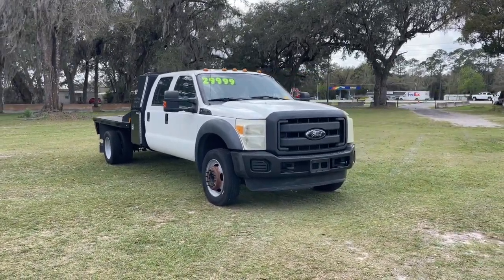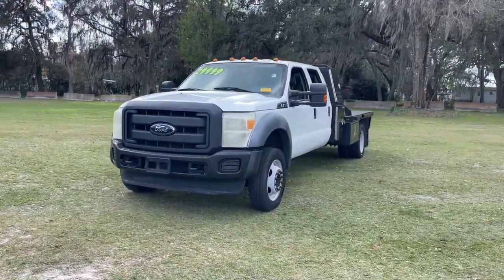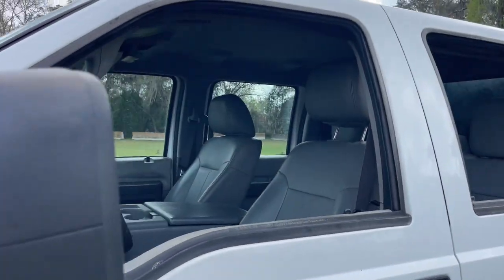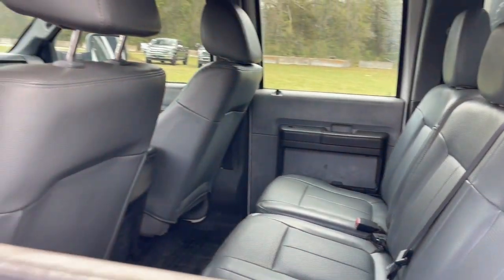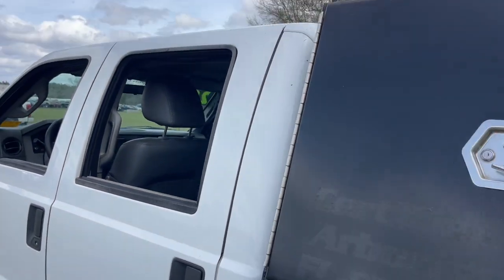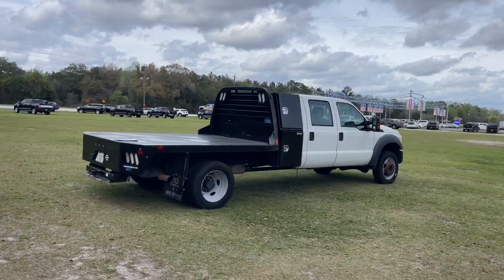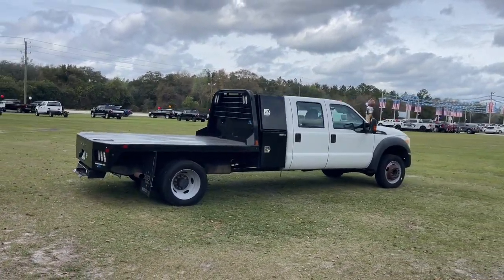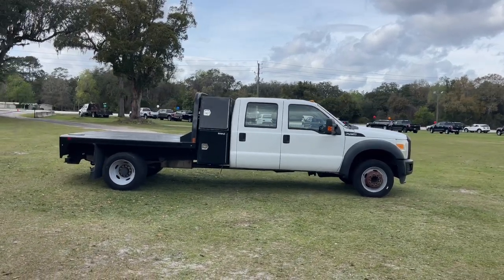2012 Ford F-450SD Jacksonville, Orange Park, Gainesville, Ocala, Lake City, FL CEB17766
Oxford White Used 2012 Ford F-450SD XL available in Starke, Florida at Murray Ford Superstore. Servicing the Jacksonville, Orange Park, Gainesville, Ocala, Lake City, FL area.

13447 US Hwy 301 S

Oxford White 2012 Ford F-450SD XL DRW ~~SHAZAM~~, *NO ACCIDENTS!*, *METICULOUSLY SERVICED & MAINTANED AND IT SHOWS!!*, ~MARKET VALUE PRICING (MVP) WE SHOP THE MARKET DAILY TO MAXIMIZE YOUR SAVINGS~, *KEYLESS ENTRY*, *FULL POWER WINDOWS, LOCKS, & MIRRORS*, *HURRY!! THIS ONE WON'T LAST LONG*, *CRUISE CONTROL*, ~LOCAL TRADE IN~, *TRAILER HITCH*, ~RUNNING BOARDS~, *STEERING WHEEL CONTROLS*, 4-Wheel Disc Brakes, ABS brakes, Dual rear wheels, GVWR: 16,500 lb Payload Package, HD Vinyl 40/20/40 Split Bench Seat, Manual Telescoping Trailer Tow Mirrors, MyKey, Order Code 650A, Perimeter Anti-Theft Alarm, Power Equipment Group, Power Front & Rear Side Windows, Power Locks, Remote Keyless-Entry, SecuriLock Anti-Theft Ignition, Traction control, Trailer Brake Controller.brbrMurray Ford Superstore one of the premier Truck and automotive outlets in Florida. Comes with our exclusive Market Value Pricing (MVP) there is not another one in North Florida with a lower price, lower miles and with this equipment. $AVE thousands versus new and avoid the new vehicle depreciation hit.brbrbrAwards:br  * 2012 KBB.com Brand Image Awards All vehicles will have a $899.00 dealer fee added to the total sale price (excludes A,Z,D, and X plan customers). Taxes, tag, and title fees will be added to all vehicles in accordance with state laws of customers registering address.
GVWR: 16,500 lb Payload Package,Order Code 650A,Power Equipment Group,2 Speakers,AM/FM radio,AM/FM Stereo,Air Conditioning,Power Front & Rear Side Windows,Power Locks,Power steering,Traction control,4-Wheel Disc Brakes,ABS brakes,Dual front impact airbags,Dual front side impact airbags,Front anti-roll bar,Overhead airbag,Rear anti-roll bar,Remote Keyless-Entry,MyKey,Perimeter Anti-Theft Alarm,SecuriLock Anti-Theft Ignition,Dual rear wheels,Front reading lights,Outside temperature display,Overhead console,Passenger vanity mirror,Rear reading lights,Tachometer,Telescoping steering wheel,Tilt steering wheel,HD Vinyl 40/20/40 Split Bench Seat,Split folding rear seat,Front Center Armrest w/Storage,Manual Telescoping Trailer Tow Mirrors,Trailer Brake Controller,19.5 Argent Painted Steel Wheels,Variably intermittent wipers,4.88 Axle Ratio,~~SHAZAM~~,*NO ACCIDENTS!*,*METICULOUSLY SERVICED & MAINTANED AND IT SHOWS!!*,~MARKET VALUE PRICING (MVP) WE SHOP THE MARKET DAILY TO MAXIMIZE YOUR SAVINGS~,*KEYLESS ENTRY*,*FULL POWER WINDOWS, LOCKS, & MIRRORS*,*HURRY!! THIS ONE WON'T LAST LONG*,*CRUISE CONTROL*,~LOCAL TRADE IN~,*TRAILER HITCH*,~RUNNING BOARDS~,*STEERING WHEEL CONTROLS*